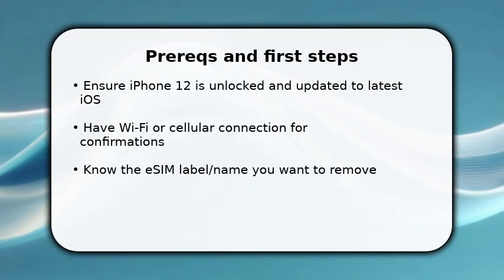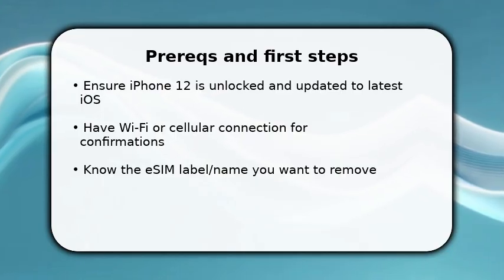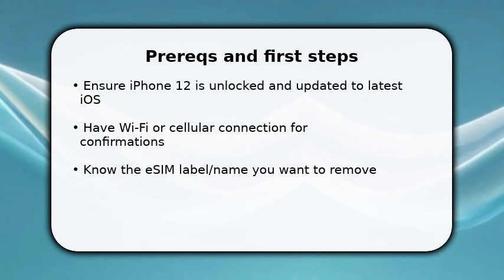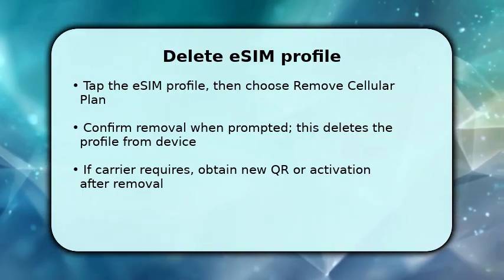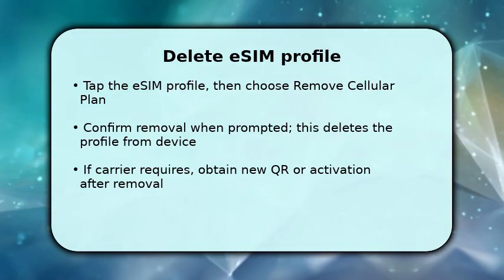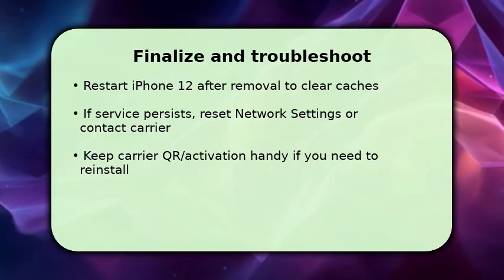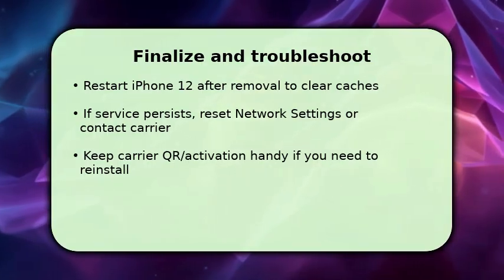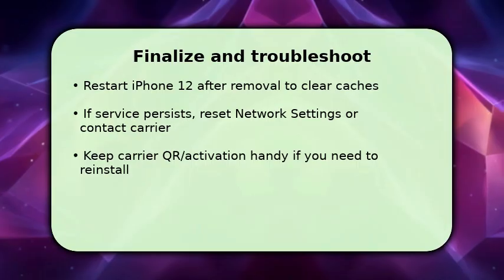How to Remove Esim from Iphone 12 (only Way)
Learn the precise steps to remove Esim, a pre-installed app on your iPhone 12. This guide covers essential troubleshooting methods and potential risks involved in uninstalling system software.